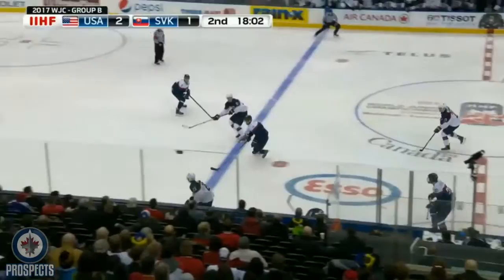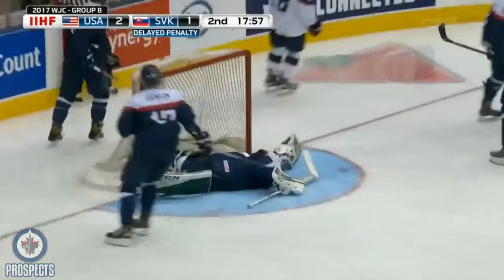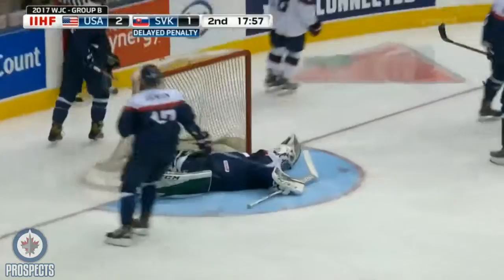Jack Roslovic 2A vs Slovakia | Dec 28 2016 | World Juniors